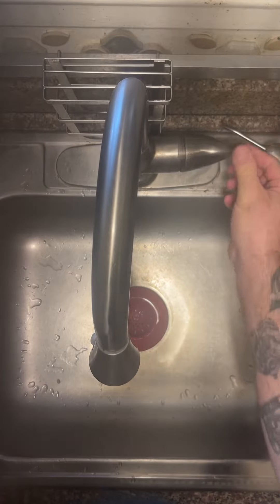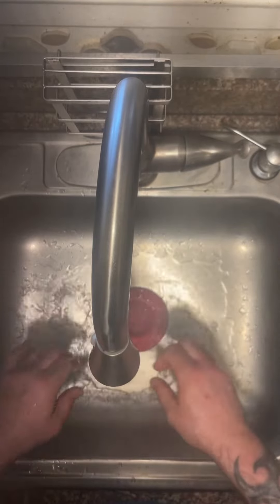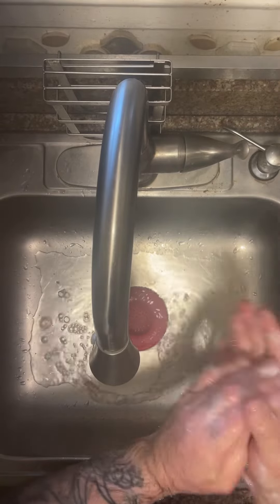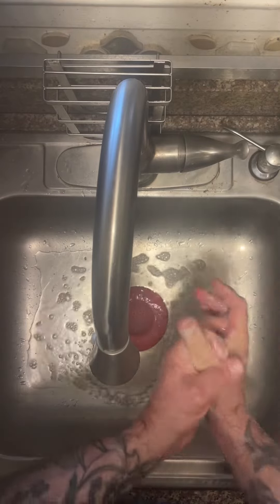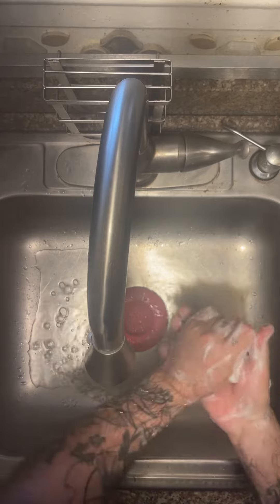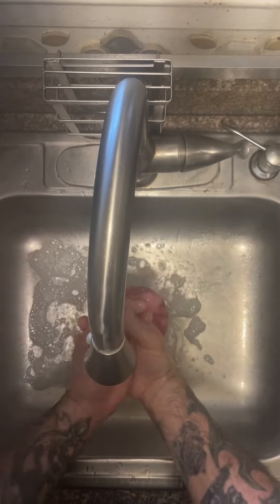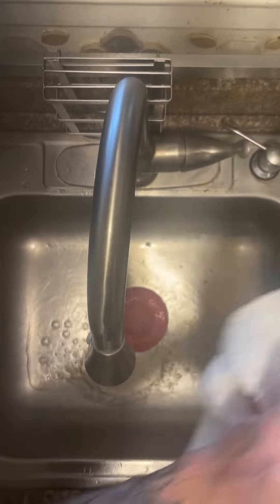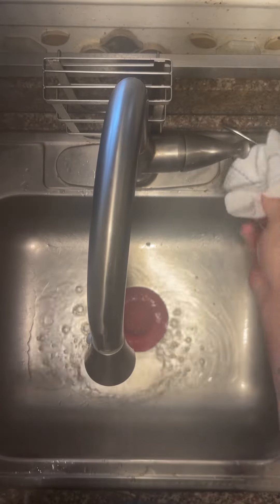Aesiptic hand washing technic Keith McMenamin for Herzing University Unit 2